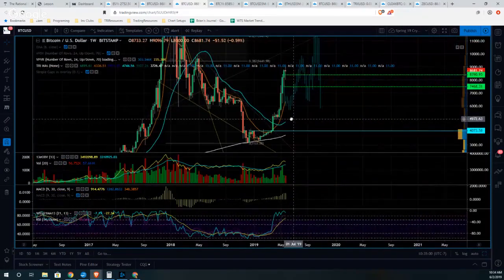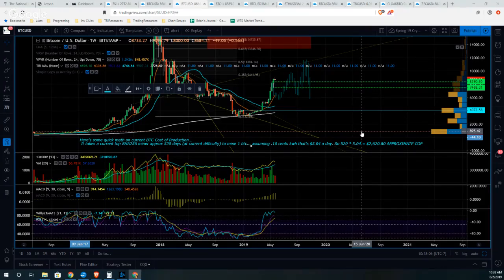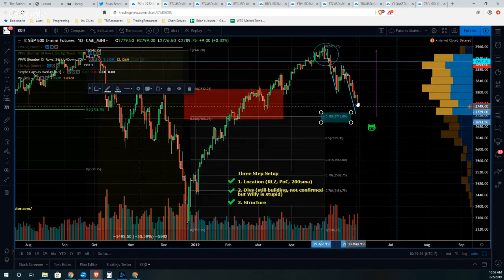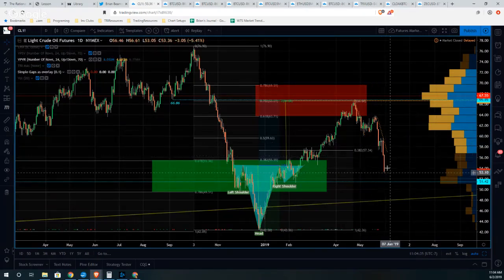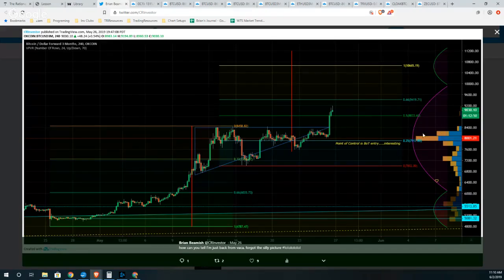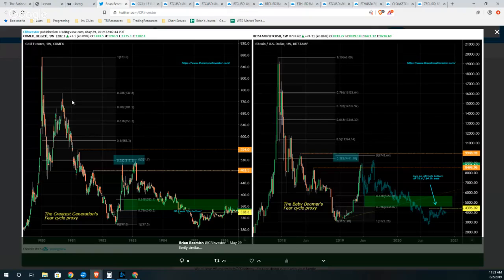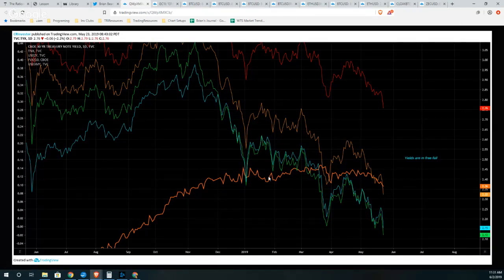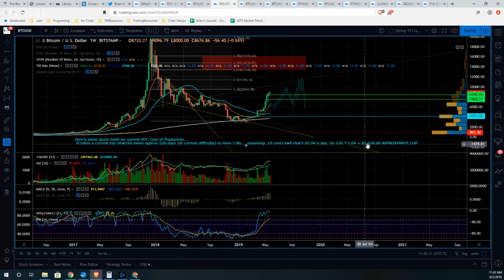Crypto Trading Community Show - The Rational Investor - 06 02 2019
Every Sunday we offer a Crypto Trading Community Show, a full Daily Brief to show everyone for free what we are doing at TRI.

You want to learn how to make money from trading ? Come on and Join TRI !
Our community is a mix of beginners and advanced traders, all gathered together to help each other, including you.

Experiment Full Membership TRIAL : Our features for 7 DAYS , including the chat lounge, portfolio overview & daily briefings.
No credit card or commitment required !!!